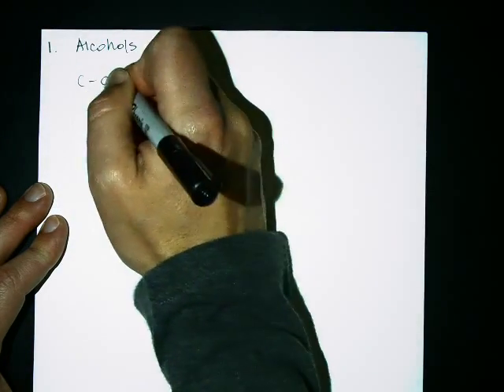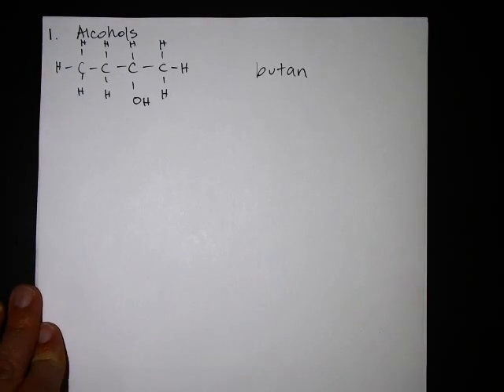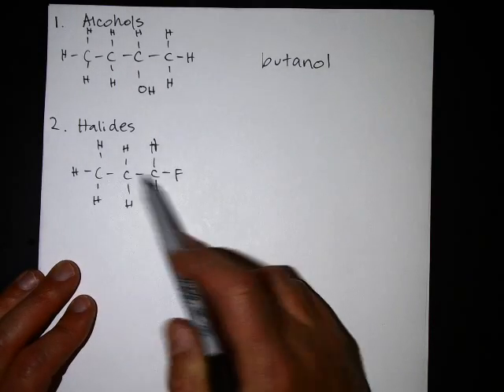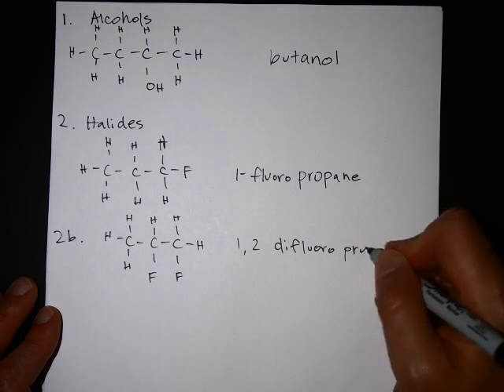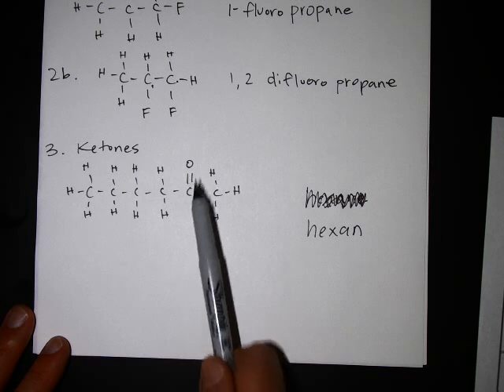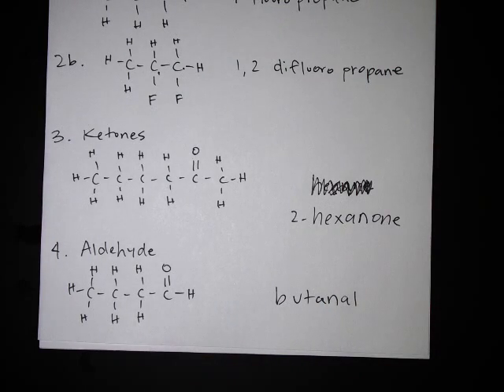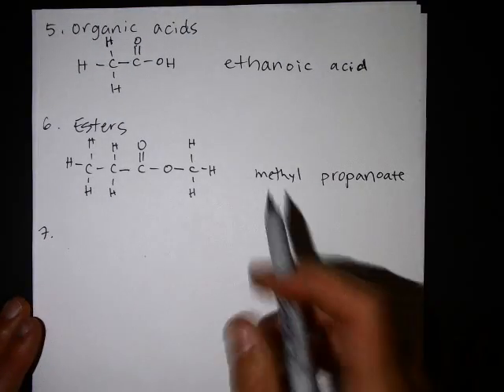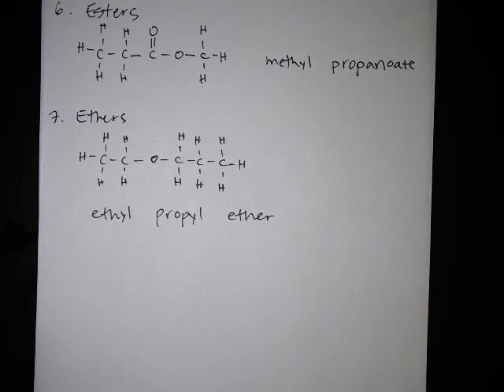Naming Other Organic Compounds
How to name some organic molecules that are not hydrocarbons